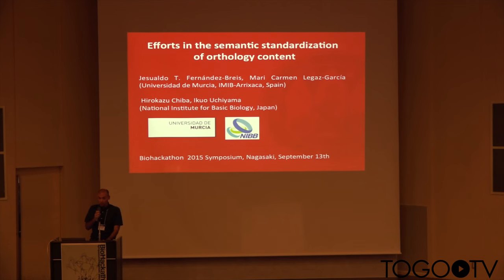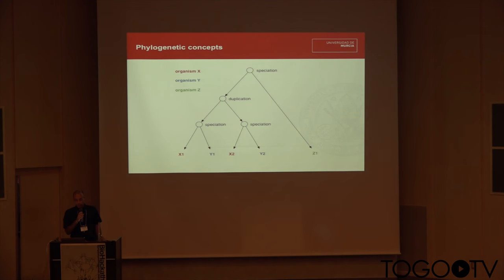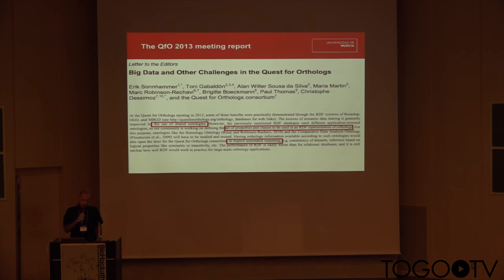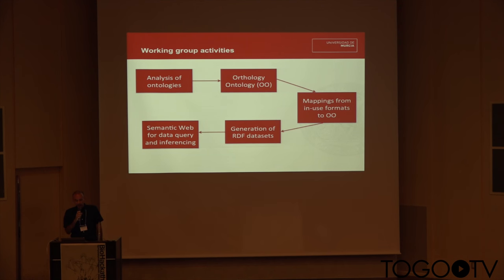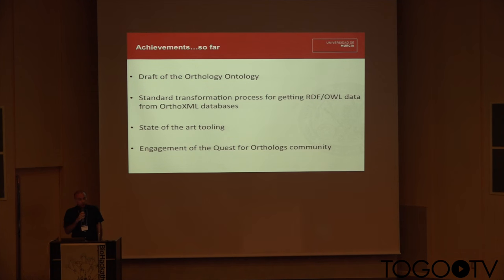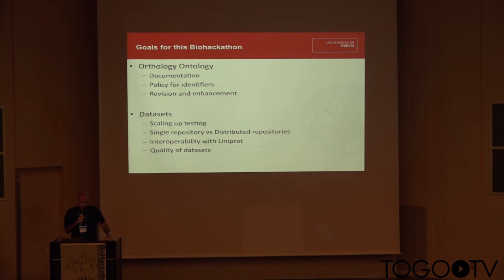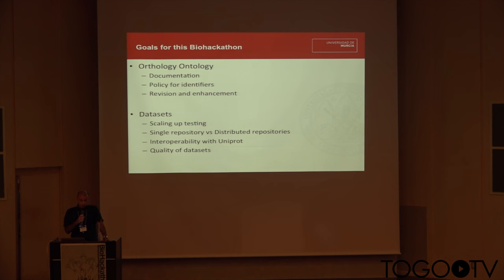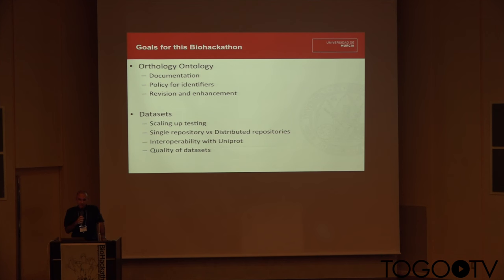Efforts in the semantic standardization of orthology content@Biohackathon2015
In this talk, Jesualdo Tomás Fernández-Breis (University of Murcia, Spain) makes a presentation entitled "Efforts in the semantic standardization of orthology content". (6:01)